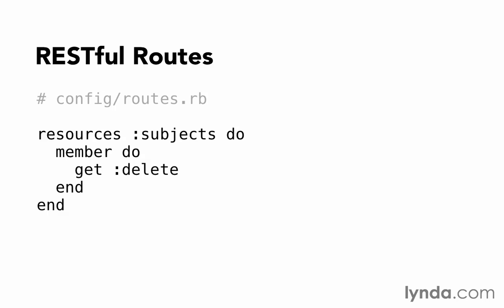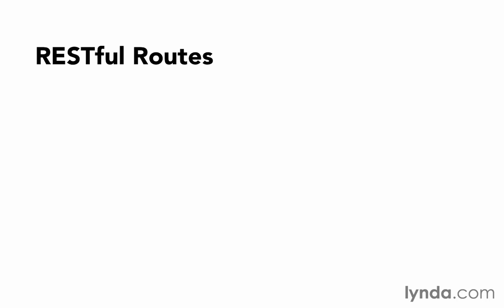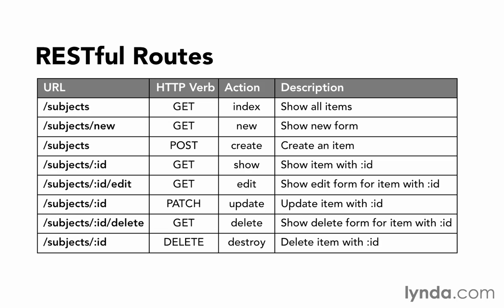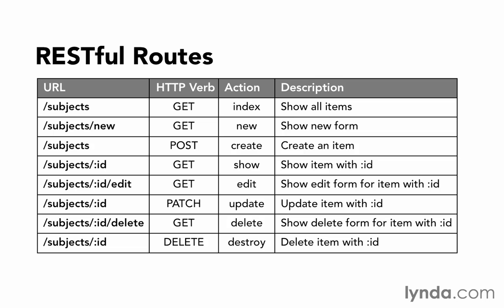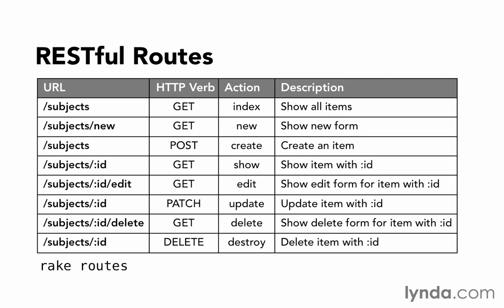111 RoR REST RESTful routes restfulroutes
ROR 4 Video Tutorials